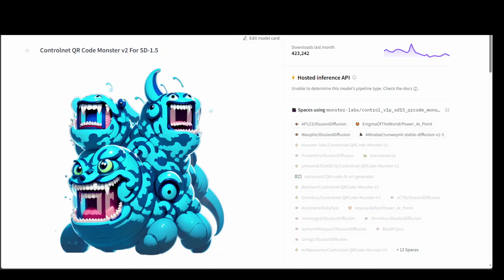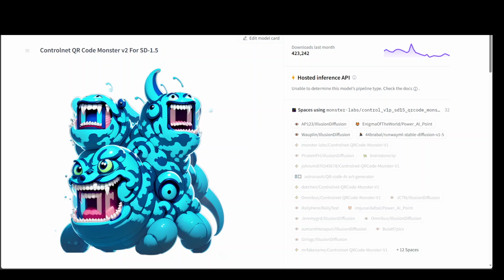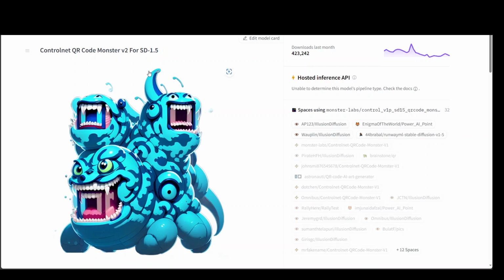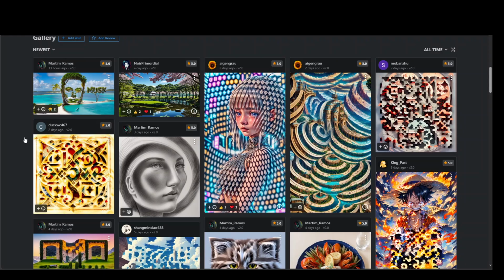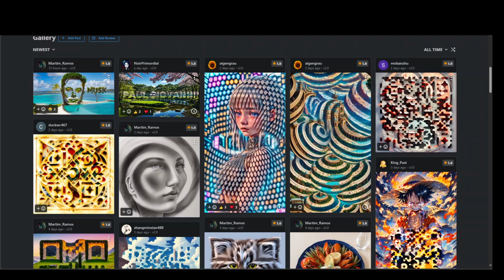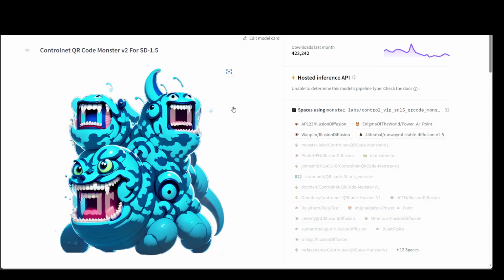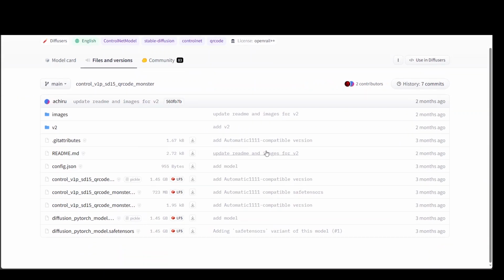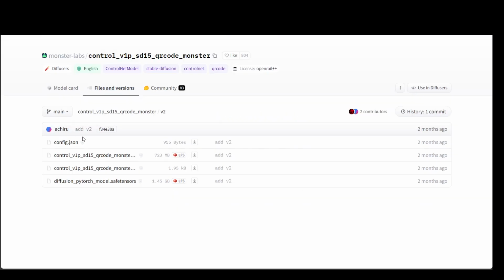QR Code Monster LLM for AI QR Codes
This video introduces Controlnet QR Code Monster v2 which is designed to generate QR codes that are both creative and scannable.